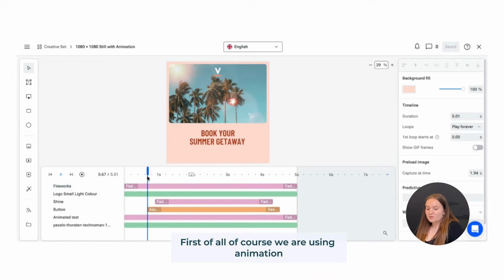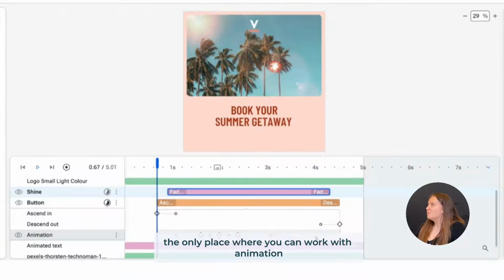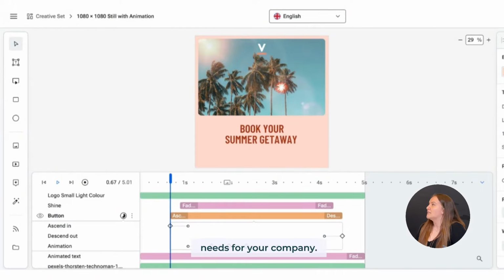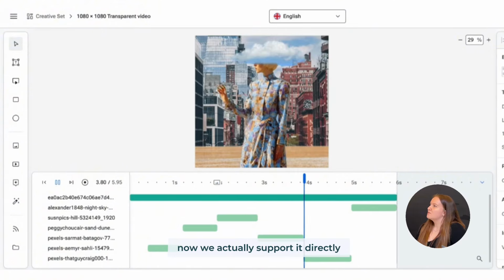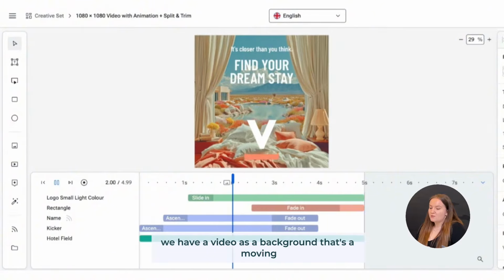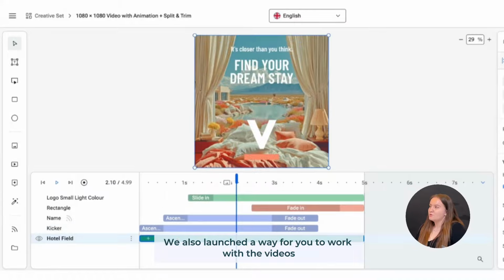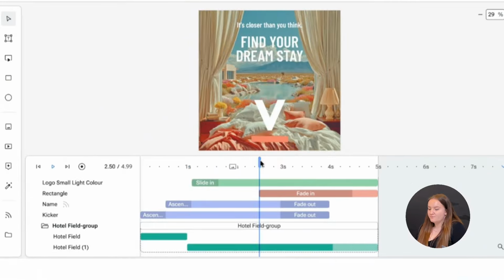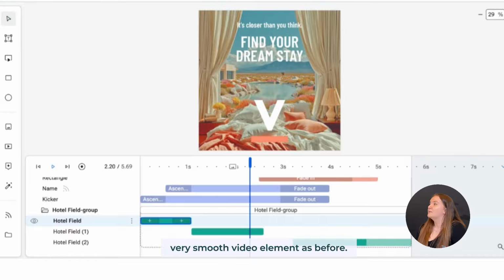3 key features inside Bannerflow's creative studio to turn static into motion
Video and animation are quickly becoming the default in digital creative operations. In this video, Nadiia, one of our Product Managers, highlights three powerful features in Bannerflow’s Creative Studio that make it easy to turn static content into motion.